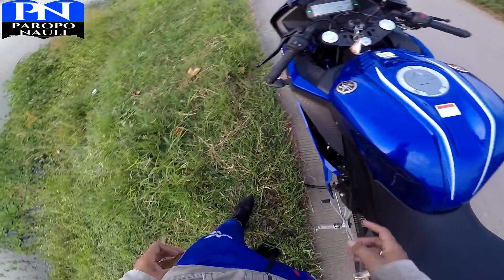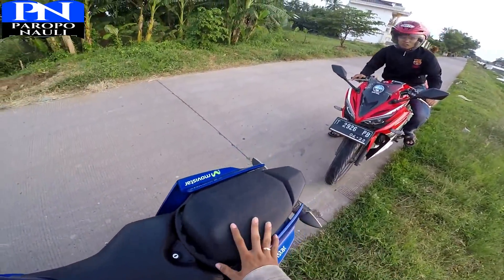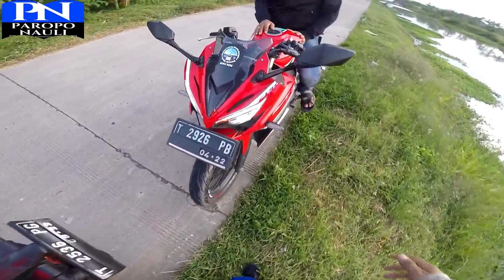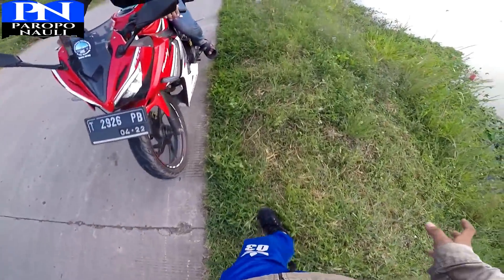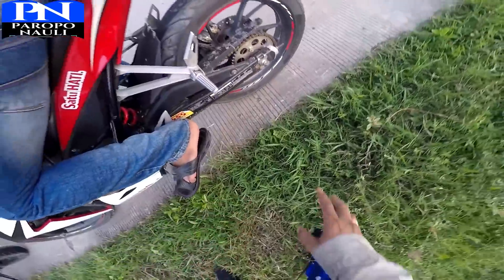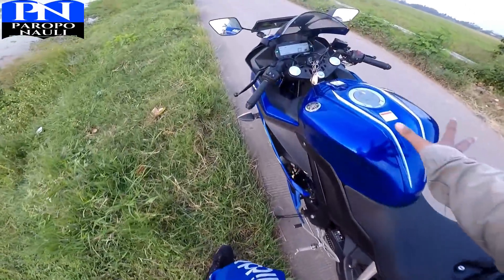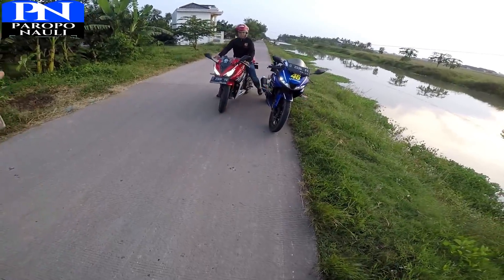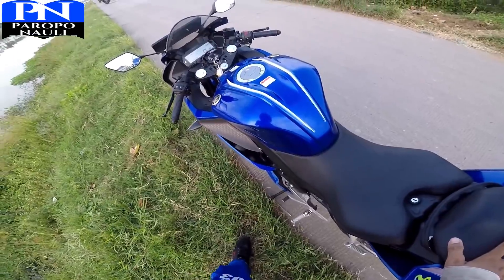Test DRAG Honda New CBR150R VS Yamaha R15 V3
Kesimpulan
--Tidak bisa dipungkiri
R15 v3 Memang lebih Unggul dibanding Dengan CBR150R

--CBR150R Memang Unggul Diputaran Awal akan tetapi R15 v3 Unggul di putaran menengah dan putaran atas

By Nauli Motovlog